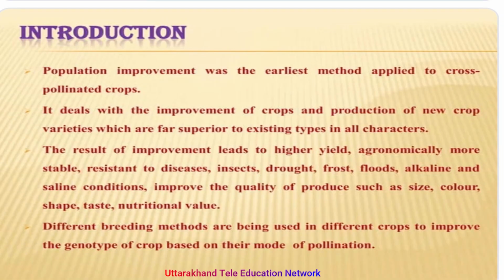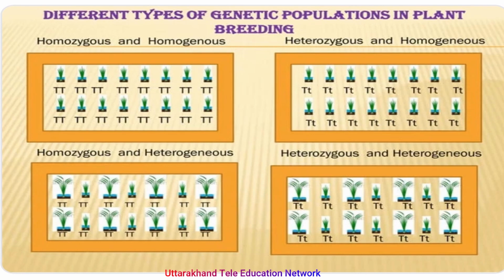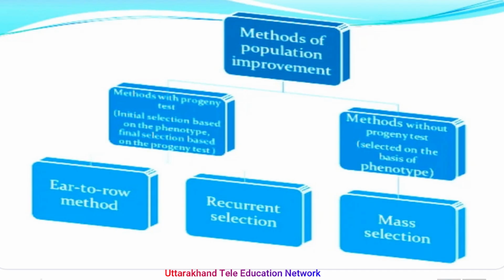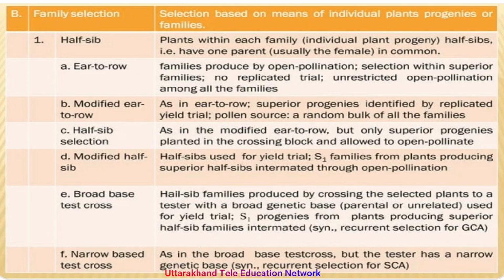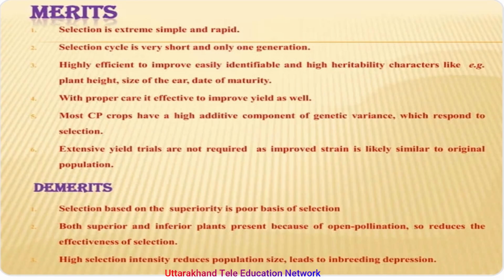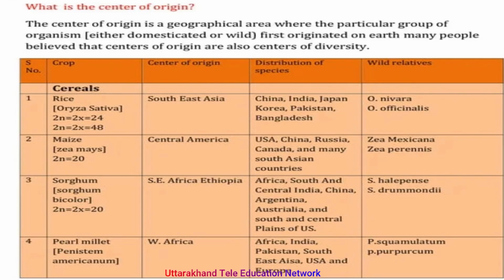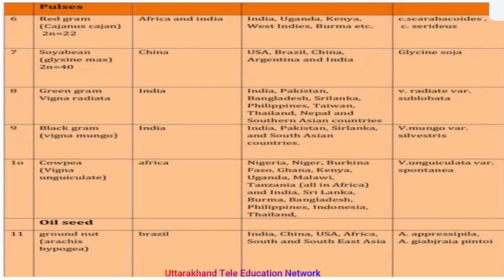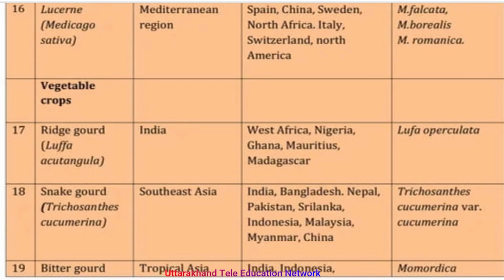Methods of Crop Improvement, Centers of Origin and domestication of Crop Plants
Botany